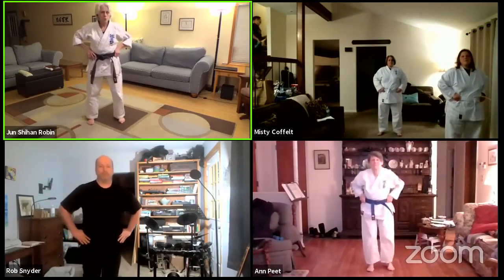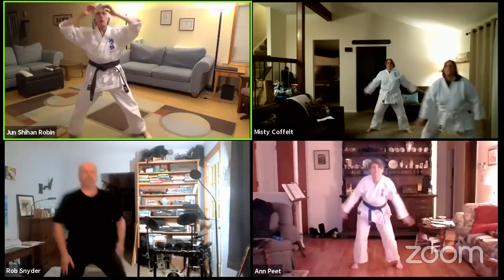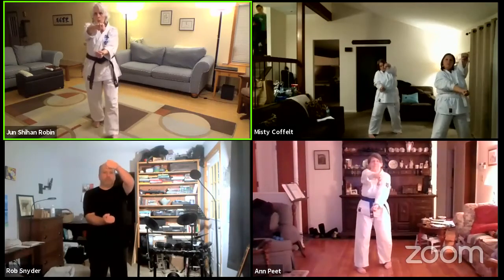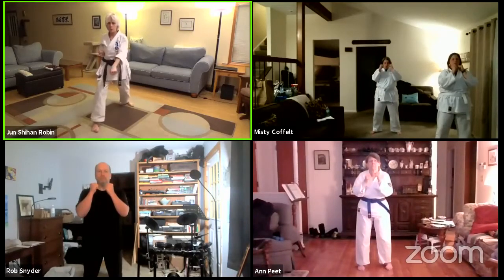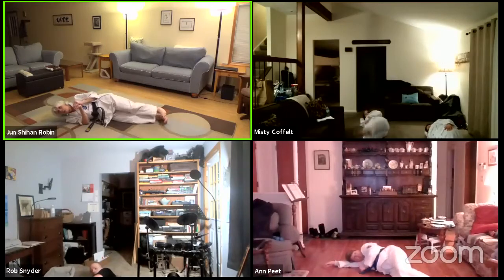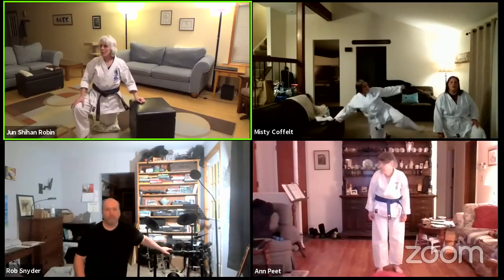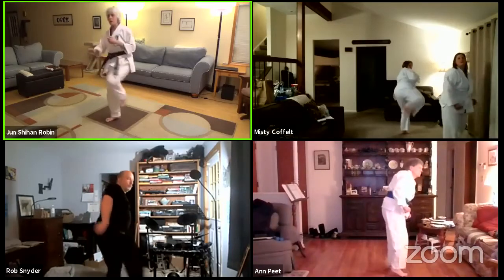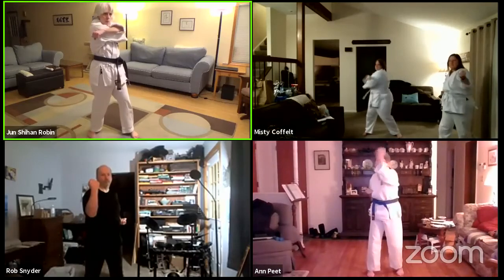Adults March 1